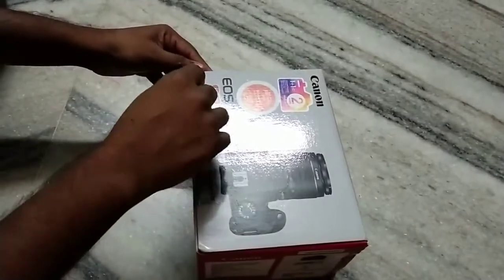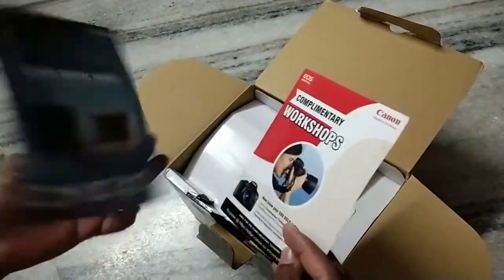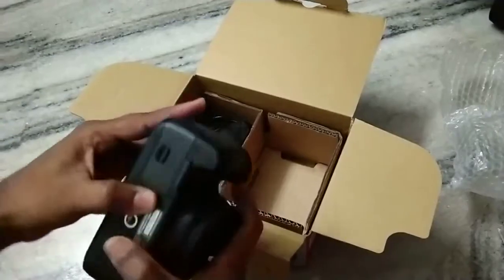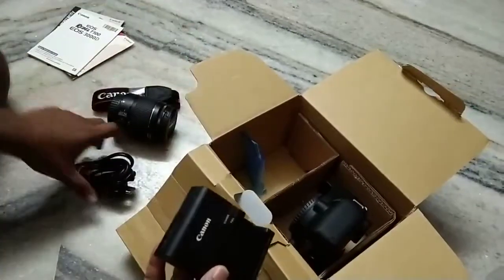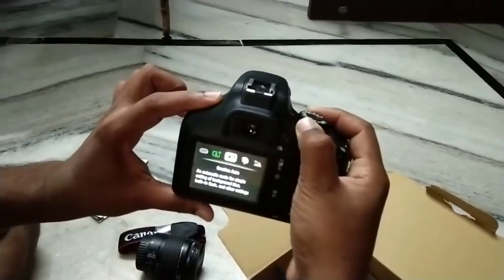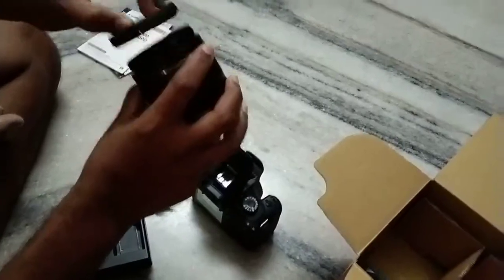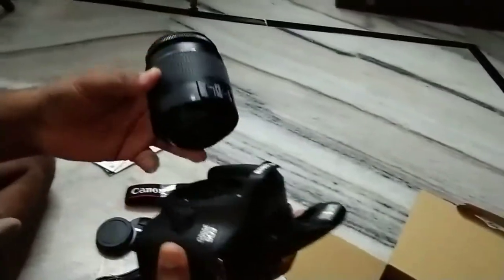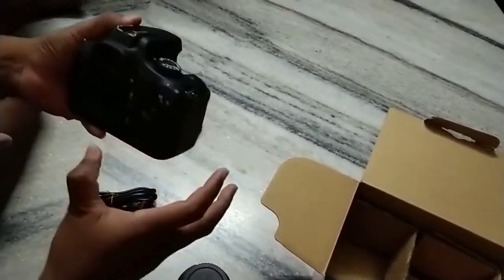Canon EOS 3000D 18MP Digital SLR Camera (Black) with 18-55mm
Nikon D3500
Nikon D5300